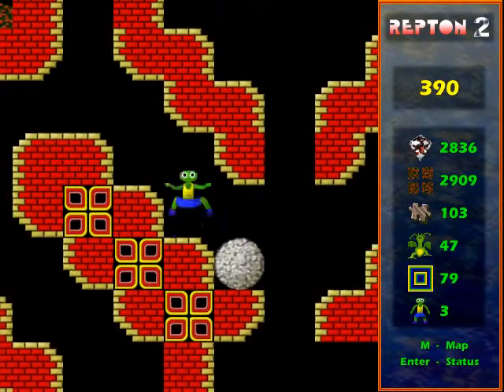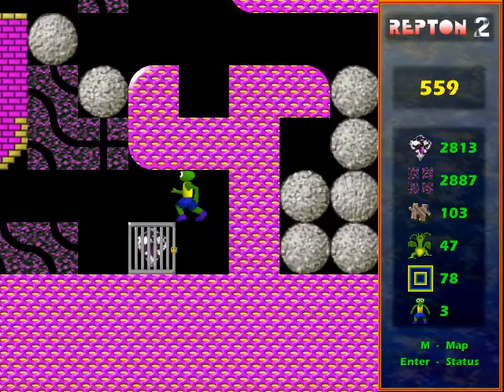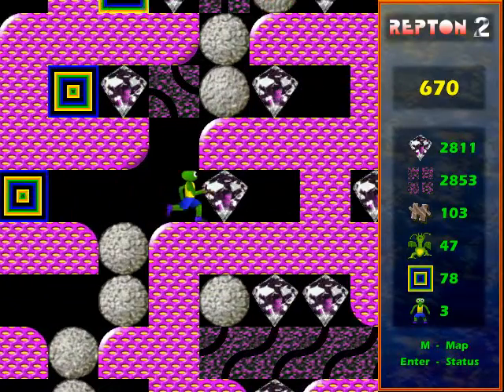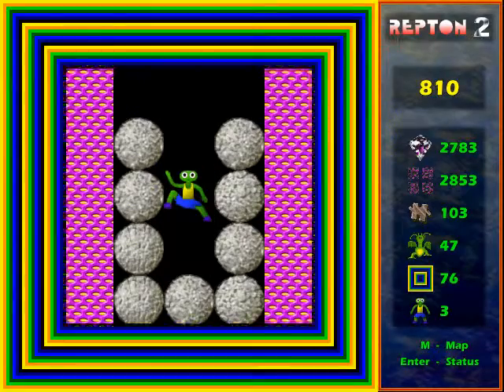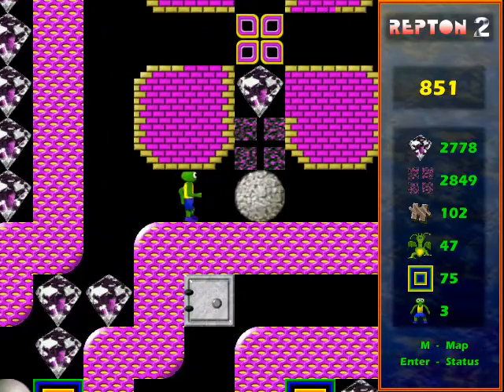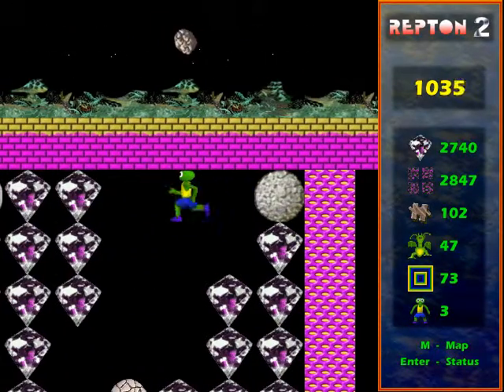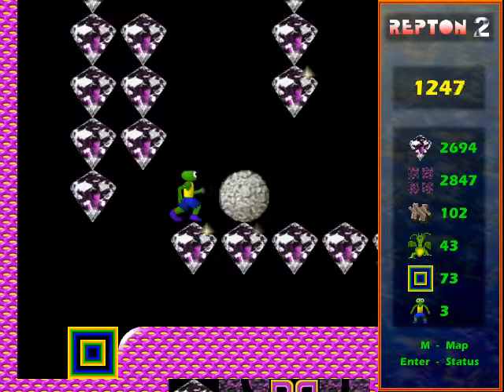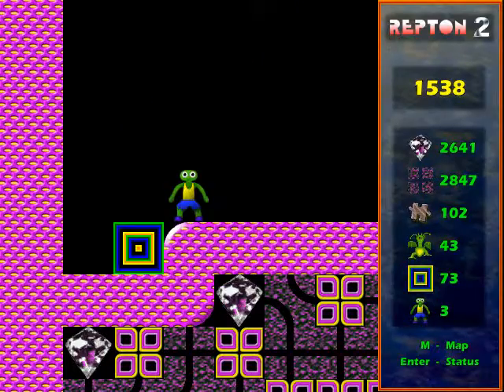Repton 2 Volcano part 2 - Level 3 first visit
A walkthrough of Repton 2's Volcano scenario, with commentary.